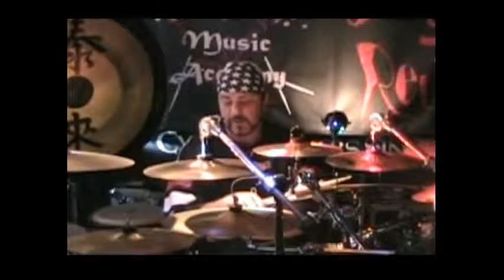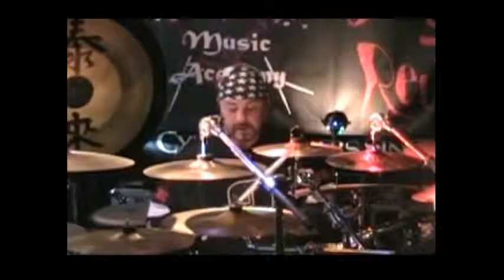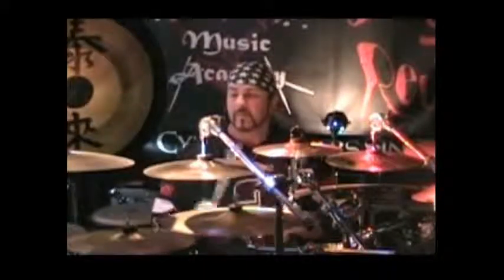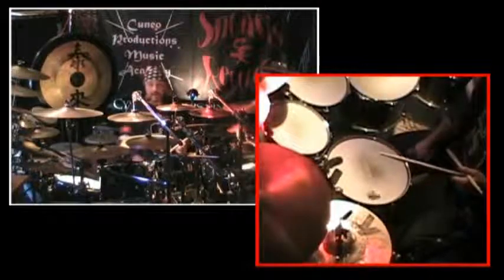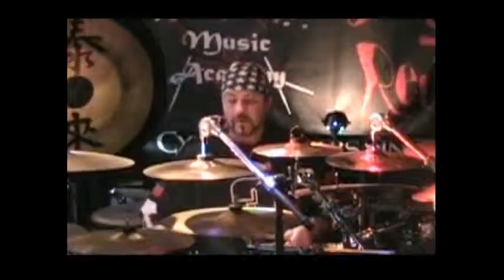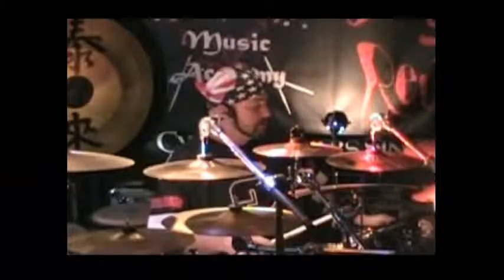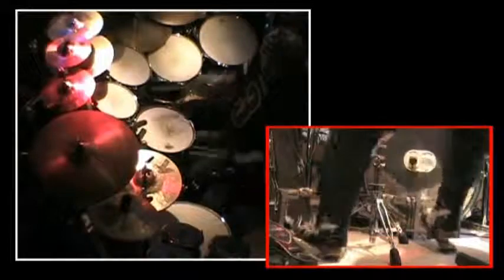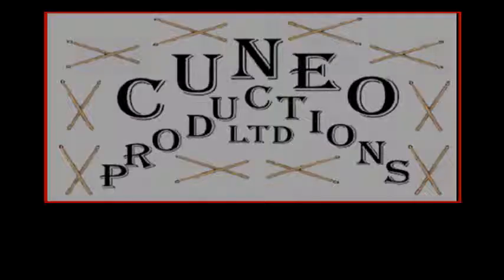Drum Instruction: Double Bass Independence (2-8 A Independence Explanation)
Dino Cuneo explains how to do the (2-8 A Independence Exercise) Dino Cuneo's drum instructional DVD titled: "Shredding The Skins" is jam packed with double bass exercises, four way independence exercises, and fill combo exercises...